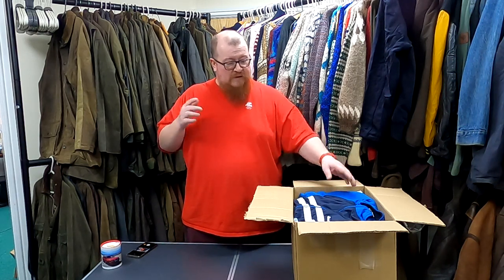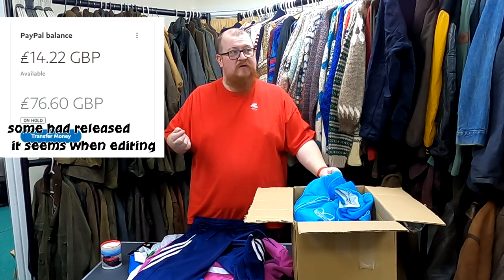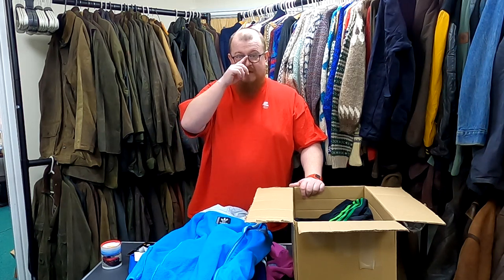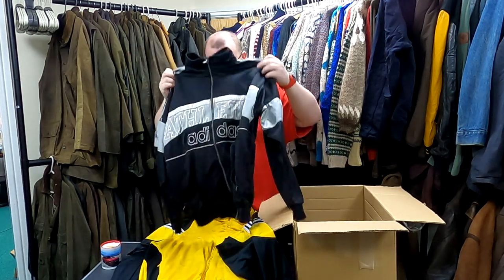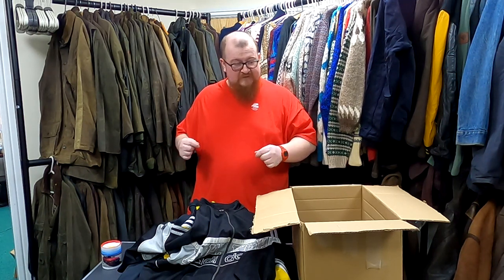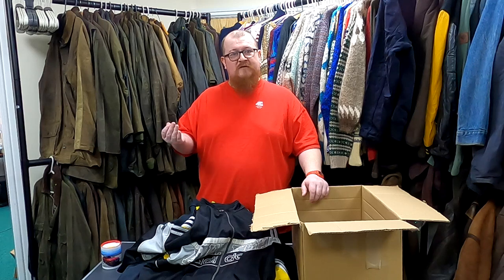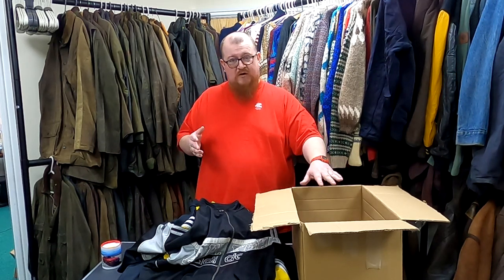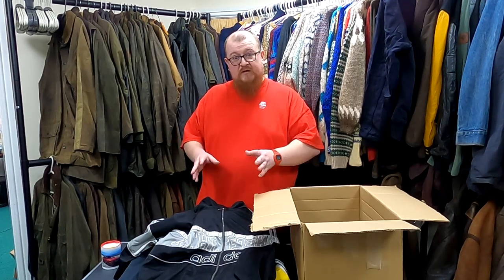Did i quit reselling?! Preloved kilo unboxing Road to verified episode 6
Welcome to "the road to verified!" the series where we start a Depop shop from scratch with £200 and work through all the problems and issues that arise and work towards a goal of getting the shop verified on Depop.
Throughout this series i will answer your questions. show you tips how to deal with situations that come up as a new shop.
This should be a good journey i hope you enjoy it. if you have any questions pop them in the box below.

want to see how the shop is going. check depop @how2vintage

our depop shops are
yellowbrickvintage for general vintage sports wear etc.
awayfromthewest for belts boots and jeans
conversecentral for. converse...
indabag for handbags to travel bags and everything in between